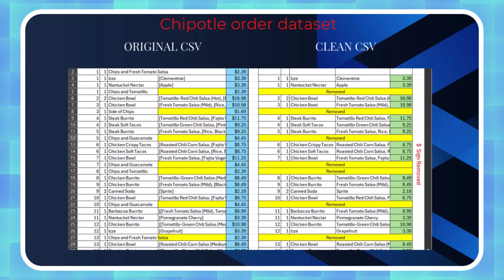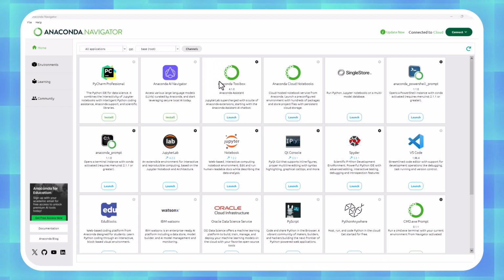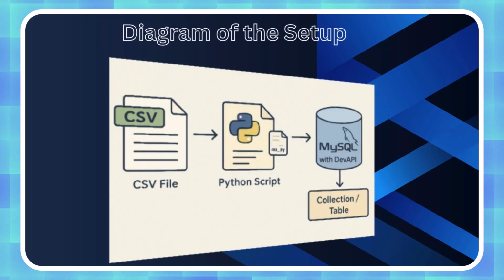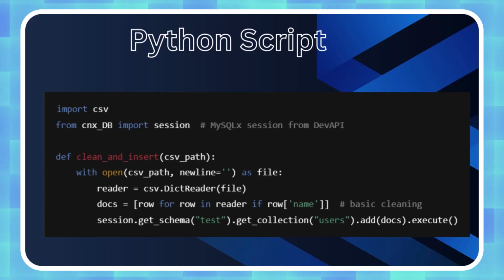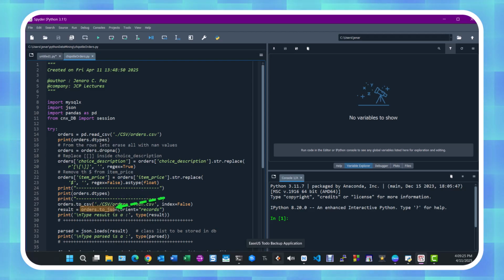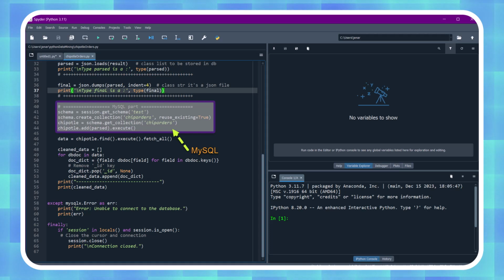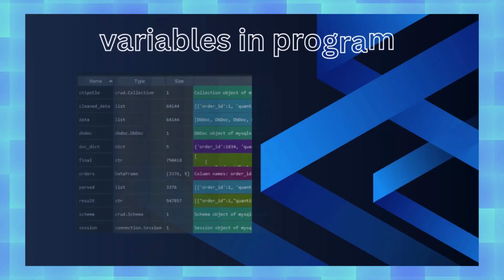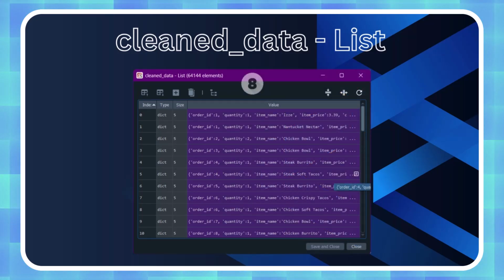Clean and Store CSV files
Datamining optimization , cleaning files, pandas data frames, storage inside a mySQL collection, use of Protocol X